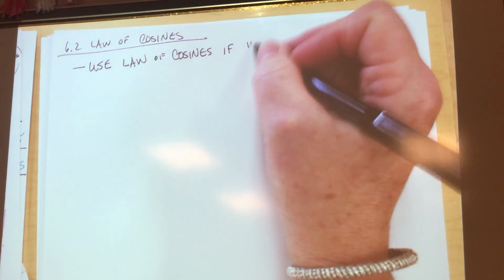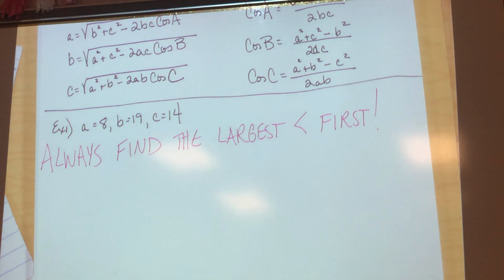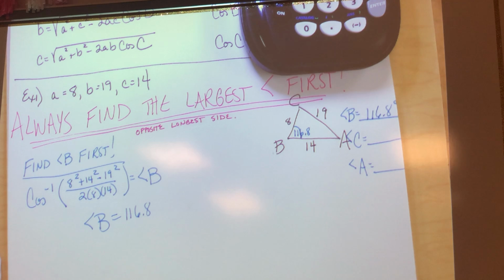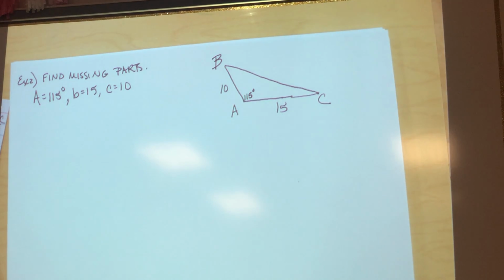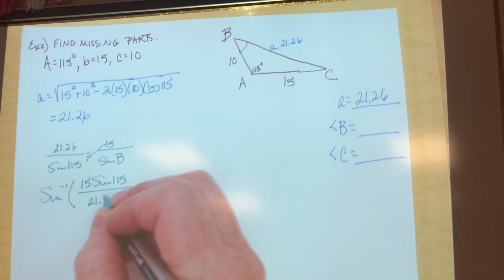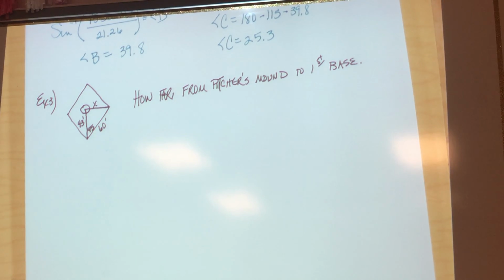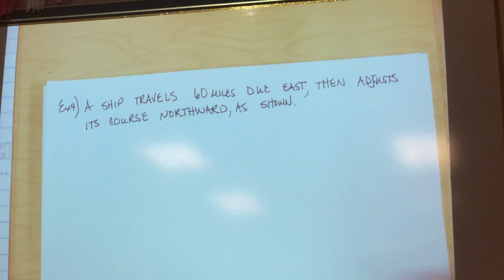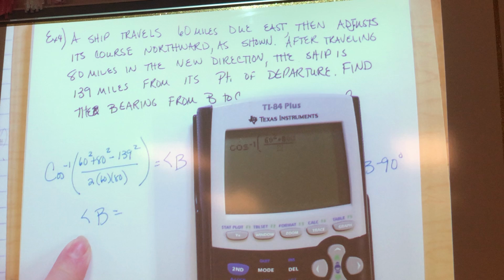January 14, 2020 PreCal 6.2 Law of Cosines